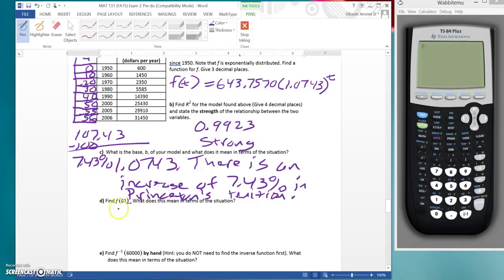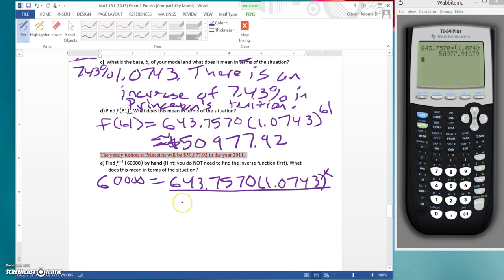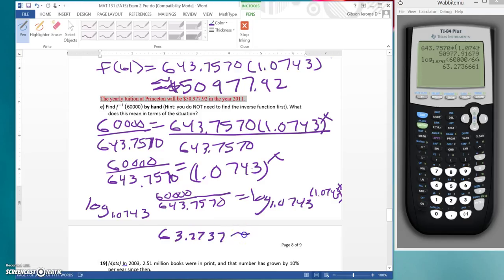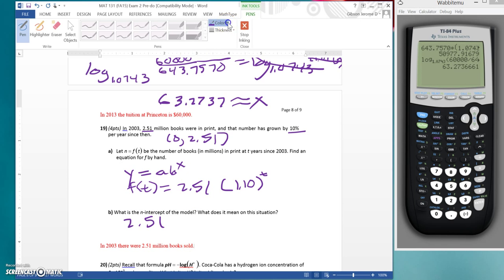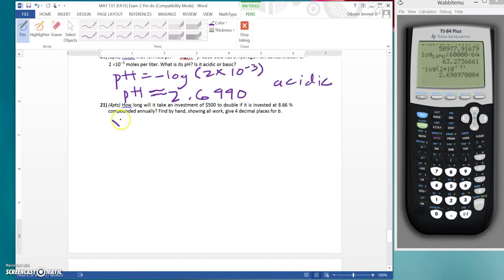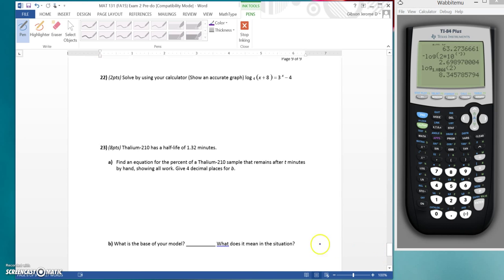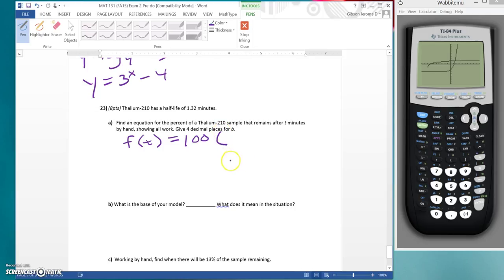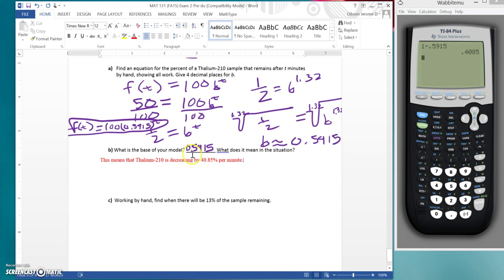MAT 131 Exam 2 Review Video 5 of 6